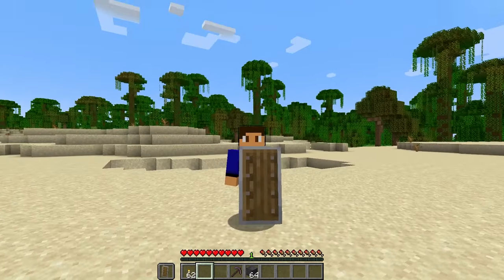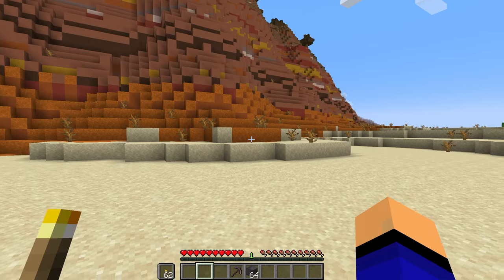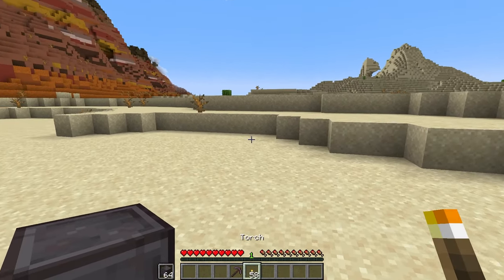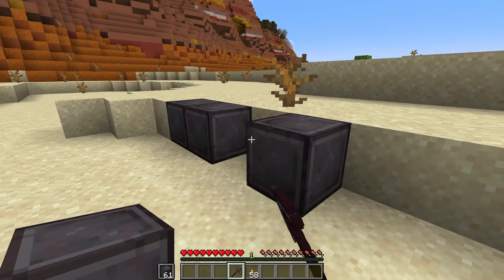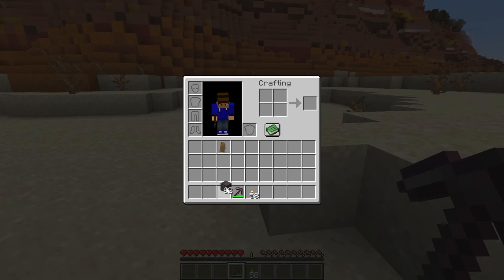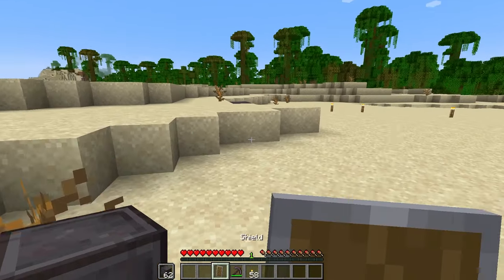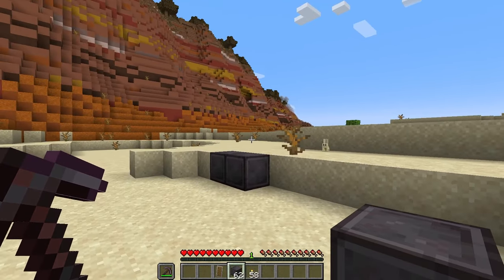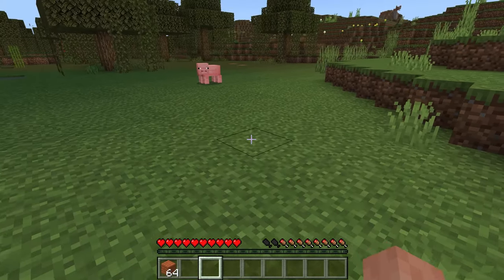How To Use Your Off-Hand in Minecraft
The off-hand is the most underutilized feature in Minecraft. You see, while most people are using their off-hand for a shield, you can also use it to hold torches which you can place easily while holding tools, and you can even use the shield slot with blocks to quickly build while keeping tools at the ready if you have a mistake.

Start your 24/7 DDOS Protected Minecraft server quickly and easily with SimpleGameHosting!

About this video: If there is one feature in Minecraft that I feel like a lot of people for get to use it is their off-hand. Now, Minecraft’s UI doesn’t do us any favors here as it shows a shield, which implies that is all that would go in this slot. However, that is far from the case.

Sure, a shield can go in the off-hand, and that is the first that you should be using the shield slot for. Simply right-click with the shield, and you will be able to protect yourself from attacks using it.

From there though, let’s take a look at torches because I think this is the most useful feature for the off-hand. You can put torches in your off-hand, and then, you can place them by right-clicking while you are mining, building, etc. It is extremely helpful to make sure things stay lite up.

What about building, though? Well, you can place any building block into your shield slot and place it anywhere by right-clicking. This is great if you are building and prone to making mistakes. You can build while keeping your pickaxe, shovel, etc. out.

There is one limitation to using your off-hand/shield slot for with these features though. It only works on Java Edition. Minecraft Bedrock only allows shields in your shield slot which begs the question. When are they going to add the ability to use the shield slot with other blocks on Bedrock?

With that being said though, that is all that you need to know about using the off-hand in Minecraft. Let us know if you have any questions and enjoy using your shield slot for more than just a shield!